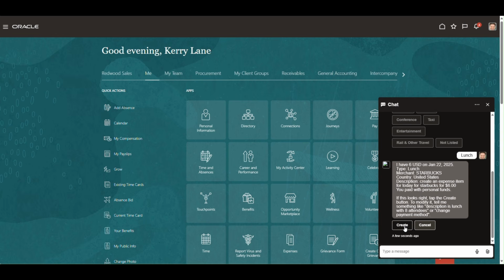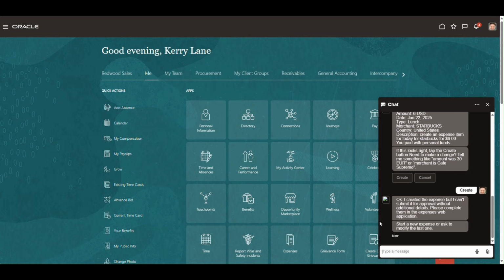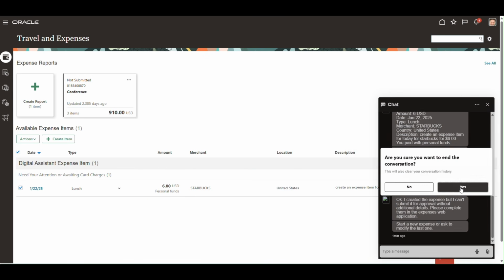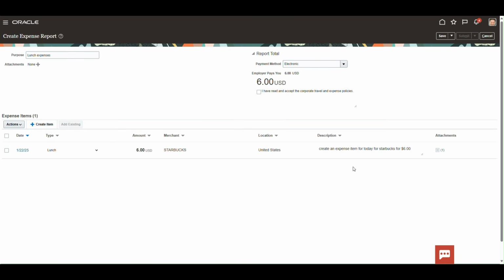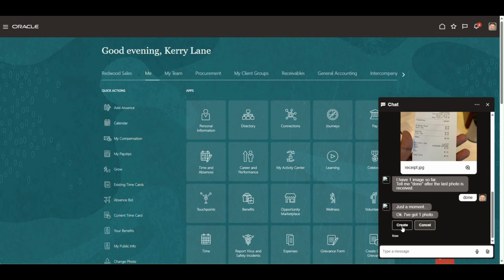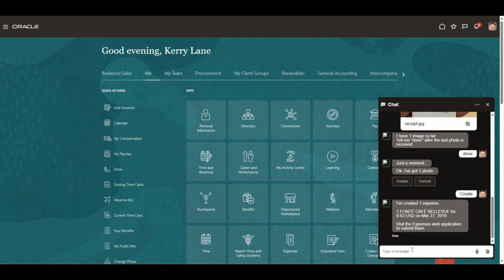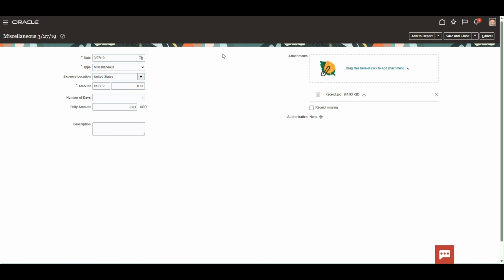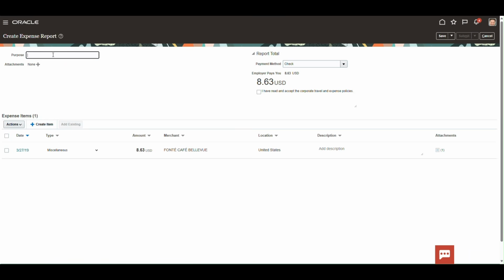Oracle Digital Assistant Demo: Simplifying Expenses using AI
Experience the power of AI with Oracle Digital Assistant – simplifying workflows and enhancing user experiences like never before! 🤖✨ OracleDigitalAssistant AI Innovation"

Chapters:
0:00 Intro
0:29 Conversational text demo
3:41 Receipt image demo

Oneapp Academy is redefining how professionals and organisations access, adopt, and excel in Oracle Cloud technology.